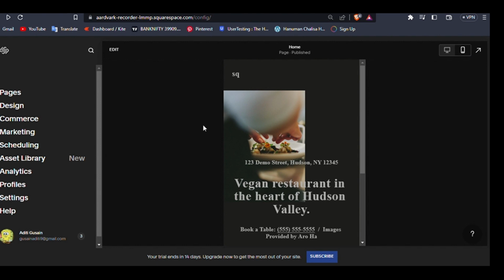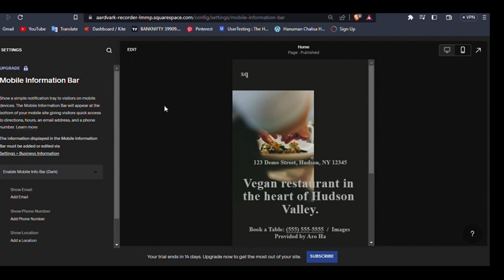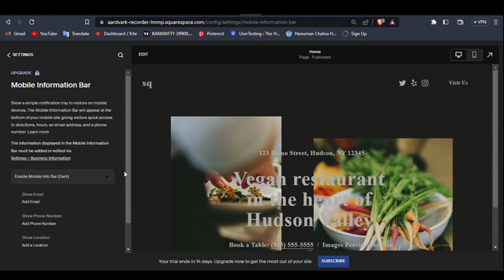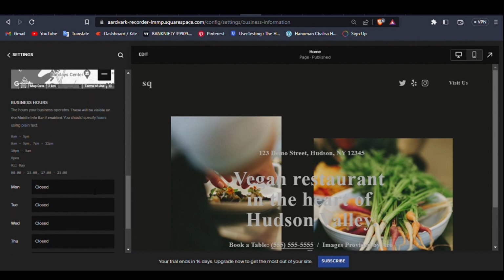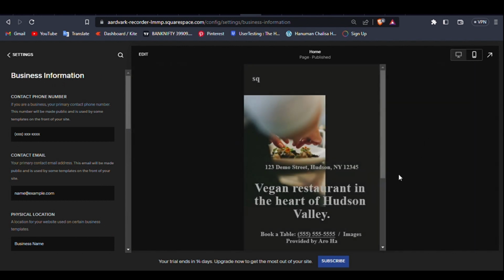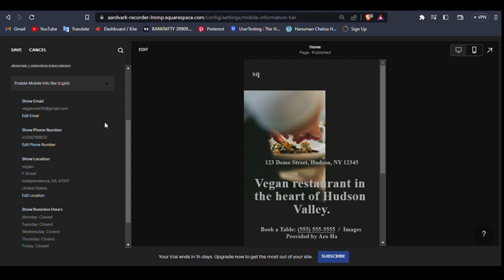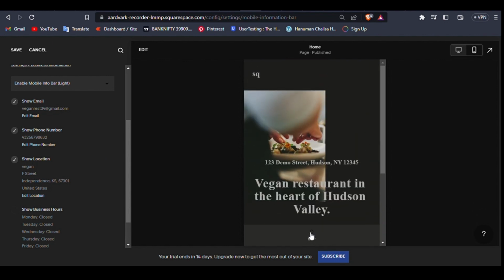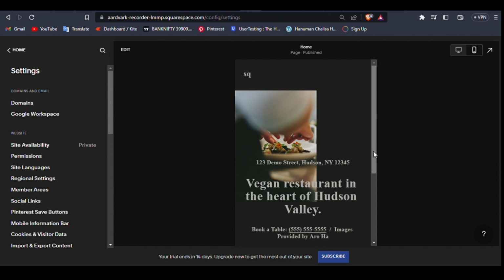✅How To Add A Mobile Information Bar To Squarespace (Squarespace Tutorials)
In this step-by-step tutorial, we will guide you through the process of adding a mobile information bar to your Squarespace website. The mobile information bar is a useful tool that allows you to display important messages, announcements, or calls to action specifically for visitors using mobile devices.

Key Steps to Add a Mobile Information Bar to Squarespace:

Log in to your Squarespace account and access the website editor.
Navigate to the page where you want to add the mobile information bar or create a new page for this purpose.
Click on the "Edit" button to enter the page editor mode.
Click on the "+" icon to add a new content block to the page.
Select the "Announcement Bar" or "Promotion Bar" block from the available options.
Customize the content of the mobile information bar with your desired message, link, or call to action.
Use the style options on the right-hand side of the editor to adjust the appearance of the mobile information bar, such as font, colors, and size.
Once you are satisfied with the content and design of the mobile information bar, click "Save" to apply the changes.
The mobile information bar will now be displayed at the top or bottom of the screen for visitors accessing your website on mobile devices. This ensures that important messages or promotions are easily visible and accessible to mobile users.

Remember to consider the length and urgency of the information you display in the mobile information bar. Keeping it concise and relevant will make it more effective in capturing visitors' attention.

Watch the video now to start adding a mobile information bar to your Squarespace website and enhance the user experience for your mobile visitors!